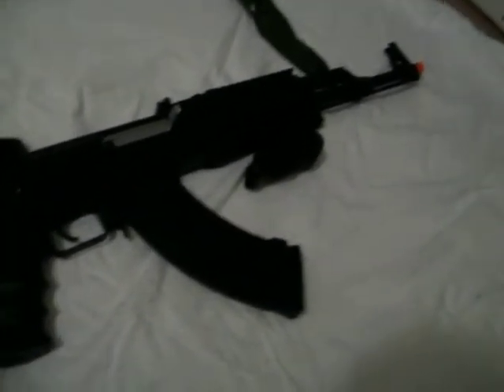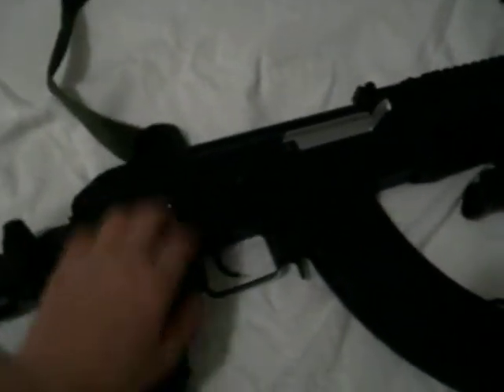Airsoft AK-47 kalashnikov review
Uses most plastic bb's.